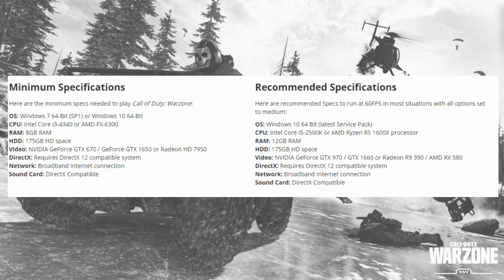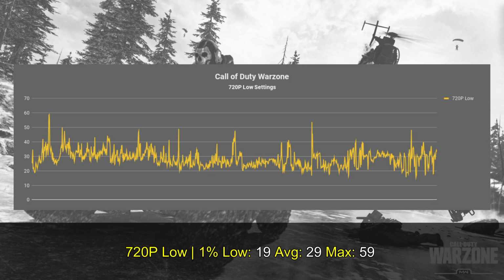Call of Duty Warzone | MX130/GT 940MX | 2GB GDDR5 | Performance Test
PC Specs:
MBoard: Dell Default
RAM: 32GB DDR4 2400MHZ (Dual Channel)
GPU: Nvidia MX 130 2GB GDDR5
SSD: External USB Seagate 160GB HDD

Software:
GPU Drivers: Nvidia ForceWare 442.59
OS: Windows 10 PRO 1909
Video Recorder: Nvidia ShadowPlay
Monitor Stats & FPS Logging: Msi Afterburner 4.6.2
Data Organizer and Cloud: Google Docs
Video Editor: Wondershare Movie Editor